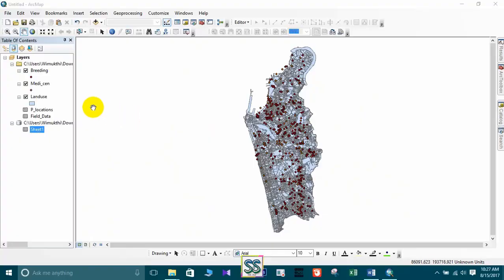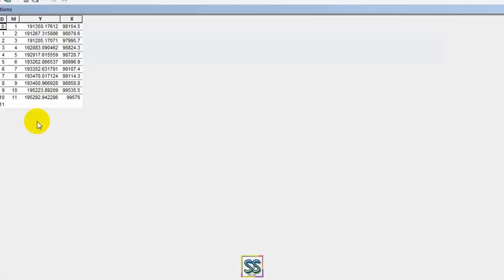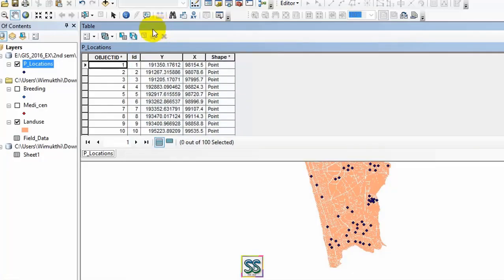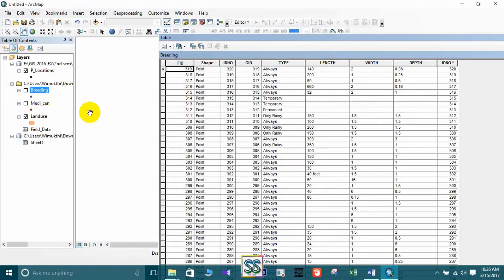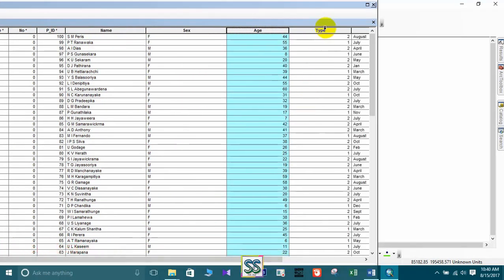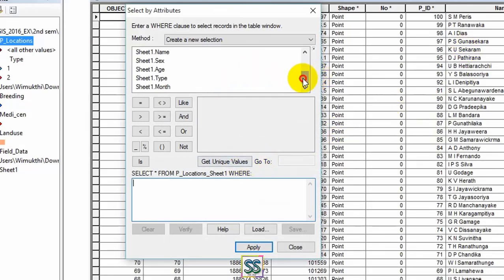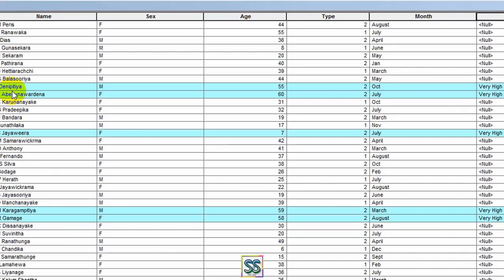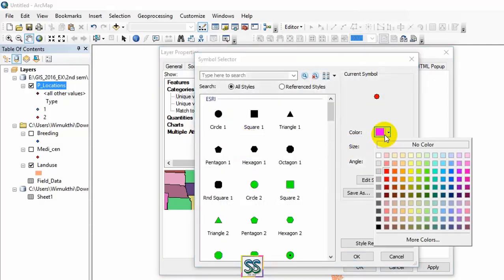ArcGIS Risk map Basics - Dengue Risk Map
ArcMap is a useful tool to create risk maps. You can create disease risk level maps, business risk level maps and many more. Here you will learn very basic application of arcmap arcgis tool for creating risk level map for dengue fever. You can get the idea and apply in to any of the field you prefer. Watch till the end to learn all

Desertification and Risk Analysis Using High and Medium Resolution Satellite Data
GIS For Biologists: A Practical Introduction For Undergraduates
Urban Analytics (Spatial Analytics and GIS)

Register for any professional work (Graphics and Design, Digital Marketing, Video Animation, Writing Translation, Programming Tec, Business, Life Style & get up to 100$

1. To Design Professional Maps For You Data
2. To Do Any Custom Gis Work Accurately
3. To Create Professional Maps For Your Data
4. To Design Professional Gis Maps For You